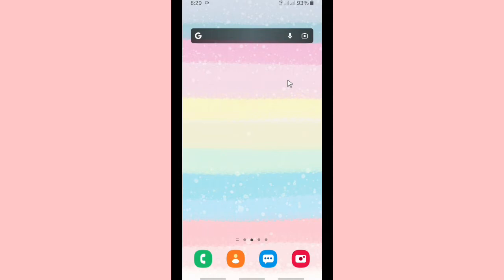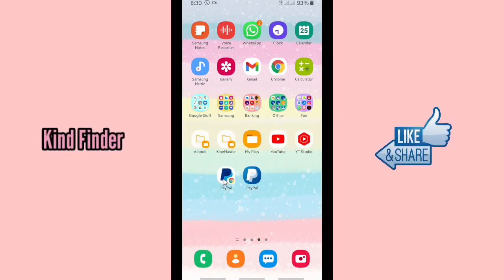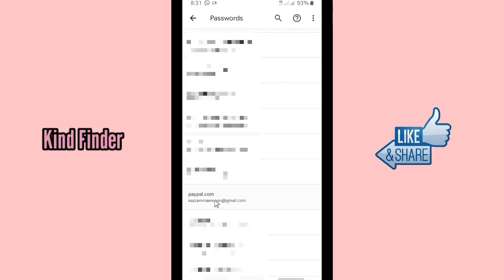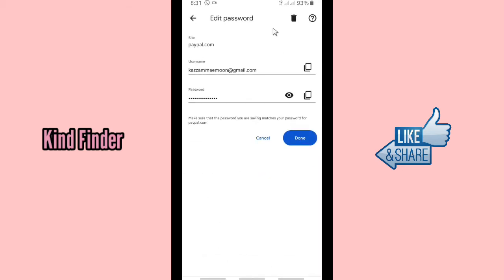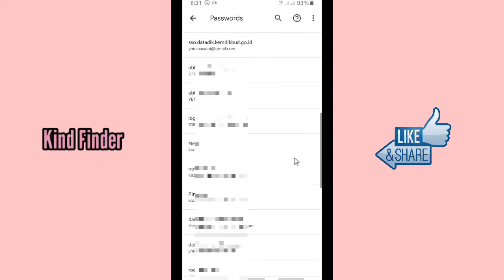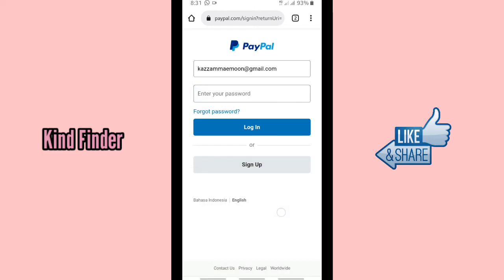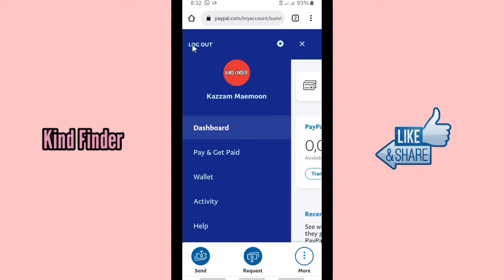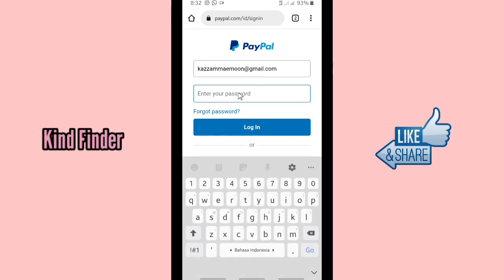How to delete PayPal password on Google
This video shows you how to delete PayPal password on Google

If you want to know how to delete PayPal password on Google please follow the steps in this video carefully.

Sincerely
Kind Finder